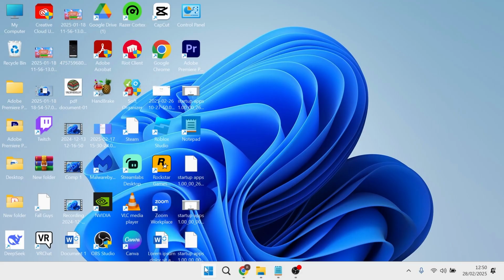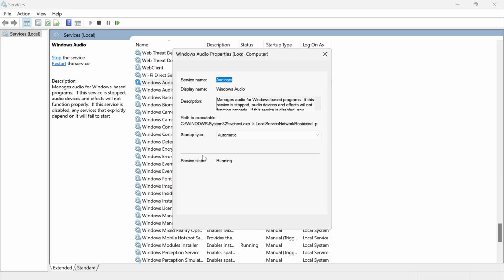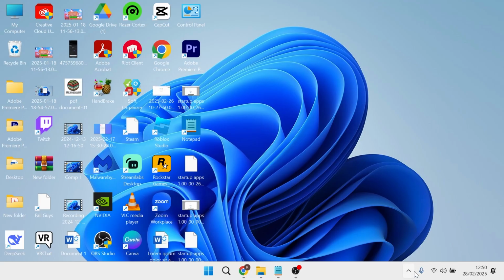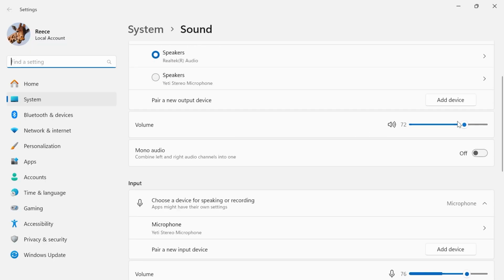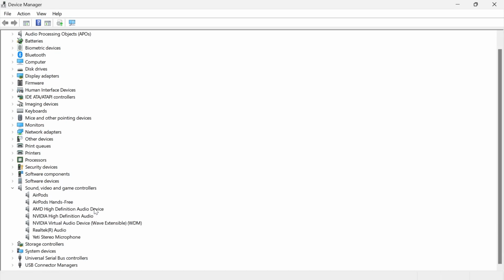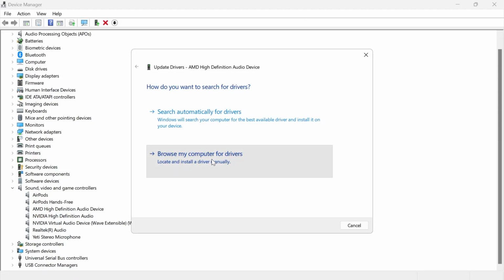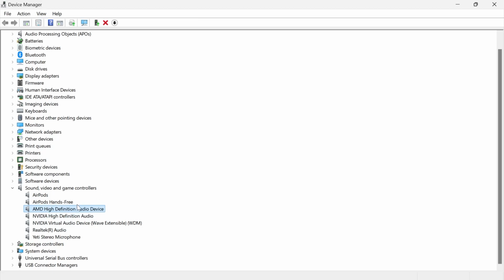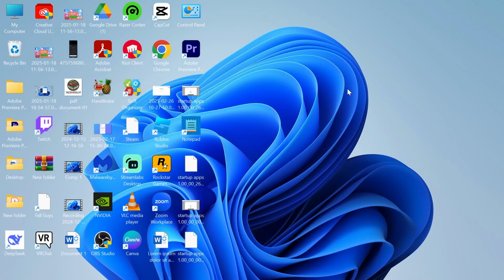How To Fix No Sound After Windows 11 Update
No sound after a Windows 11 update? In this guide, I'll show you how to fix audio not working issues after updating Windows. Whether it’s a driver problem, incorrect audio settings, or disabled sound device, we’ll walk you through troubleshooting steps like updating sound drivers, checking output devices, and running the Windows audio troubleshooter.